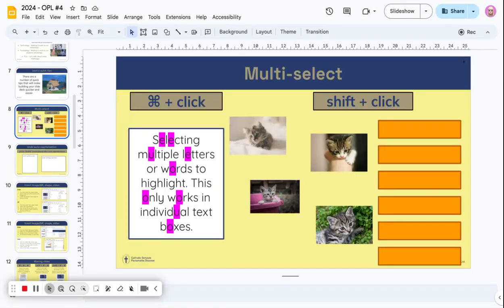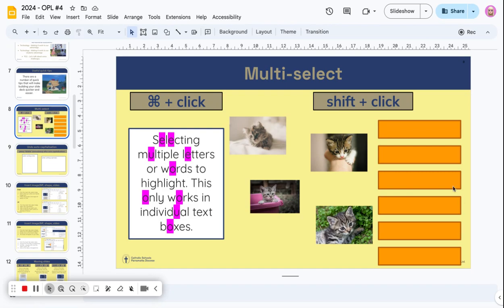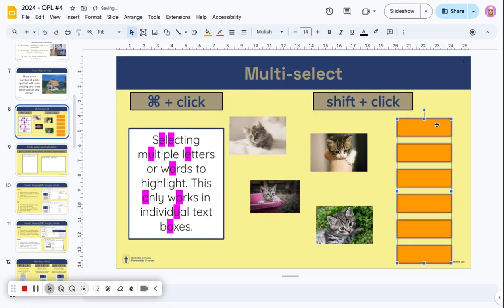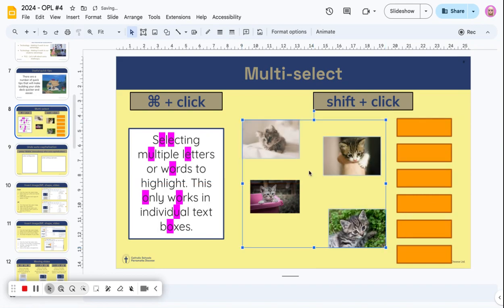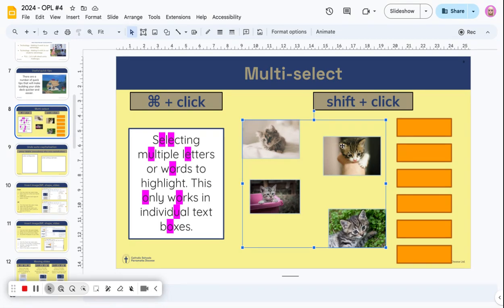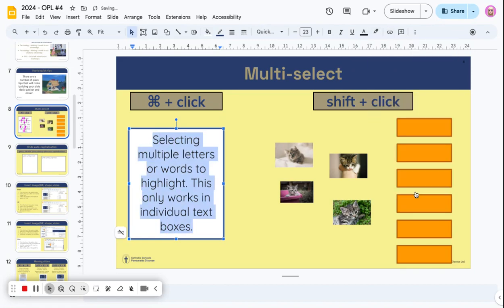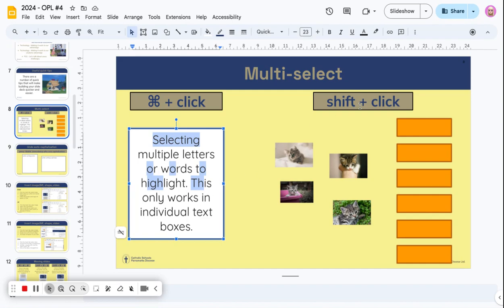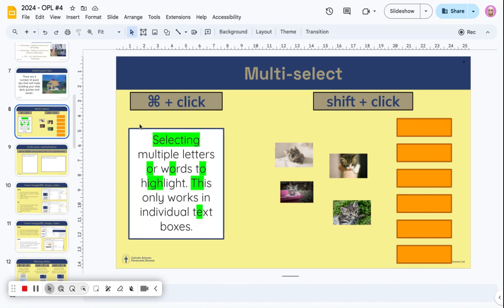TRI3 OPL - Multiselect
Selecting multiple objects to move or format.